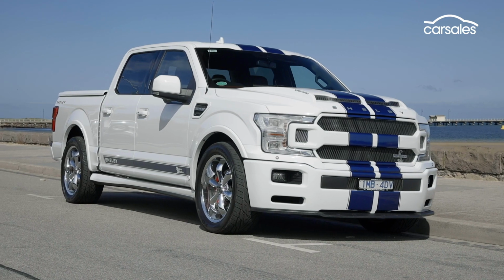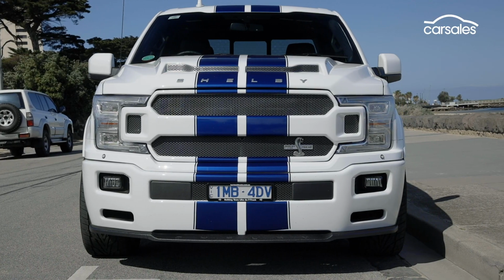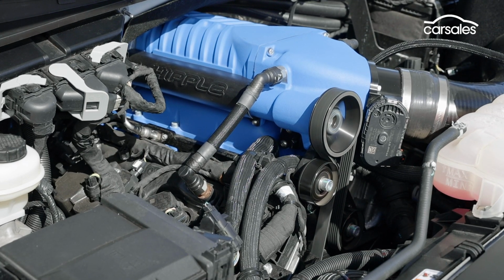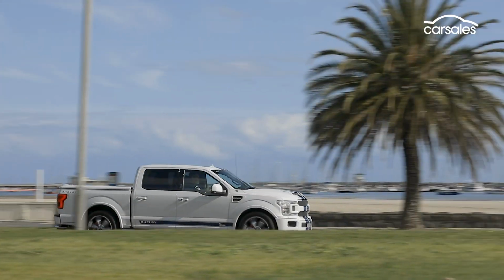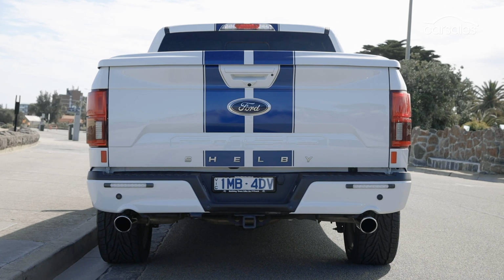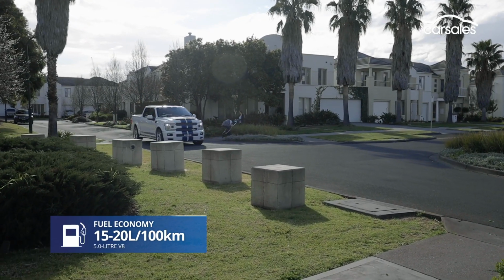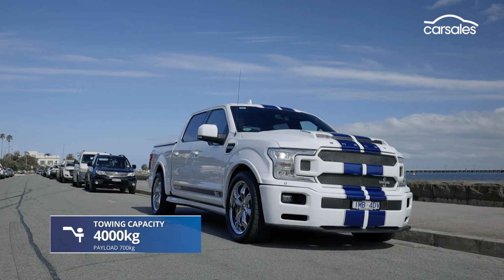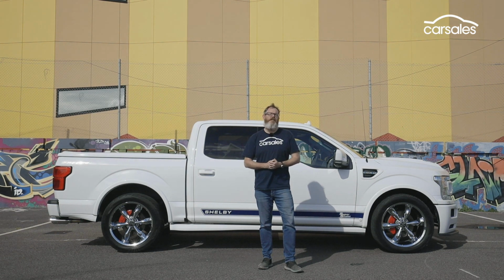2019 Ford Shelby F-150 Super Snake Review | carsales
Ford's F-Truck range is pretty extreme in itself by Aussie standards, but this Shelby F-150 Super Snake amps up the attitude to another level.